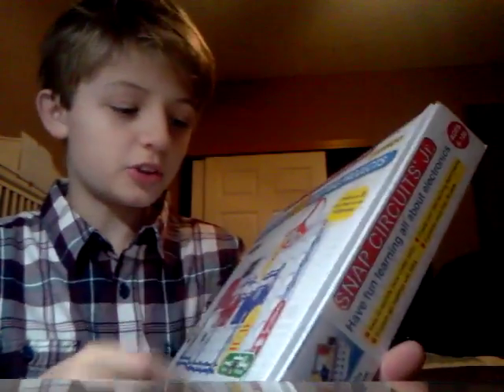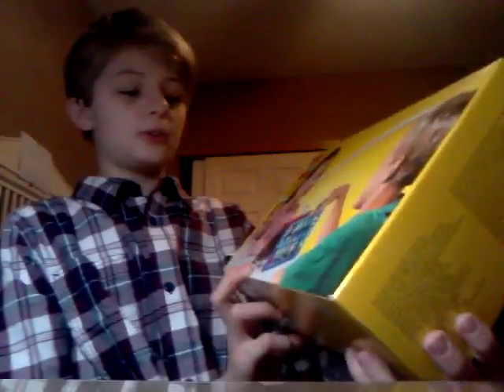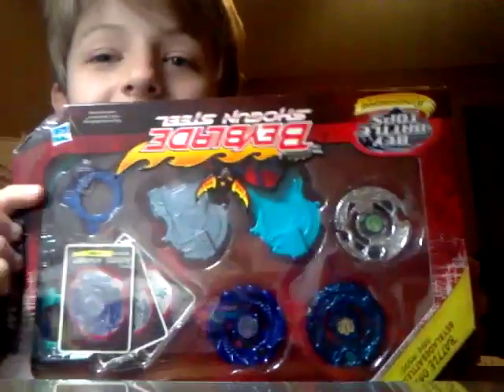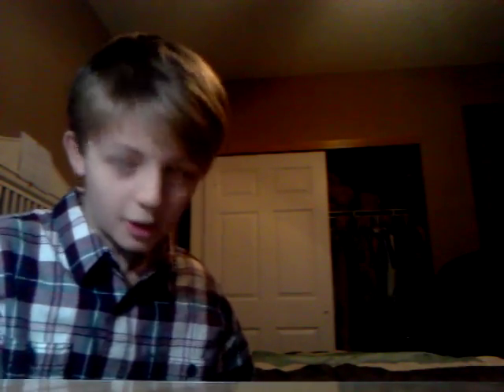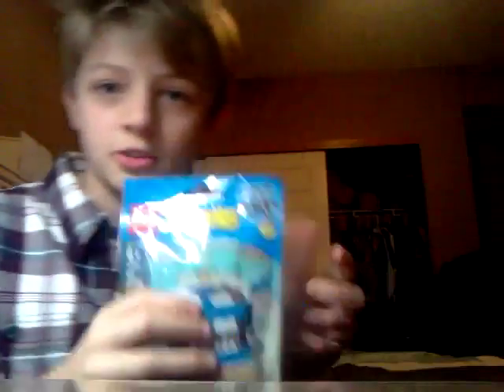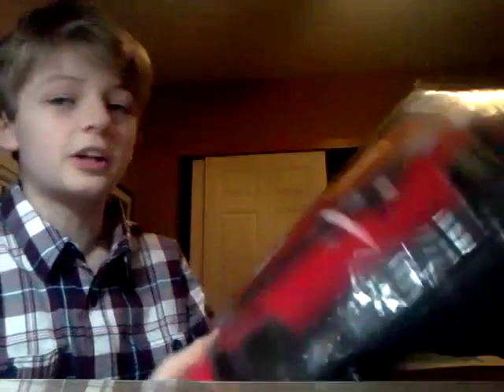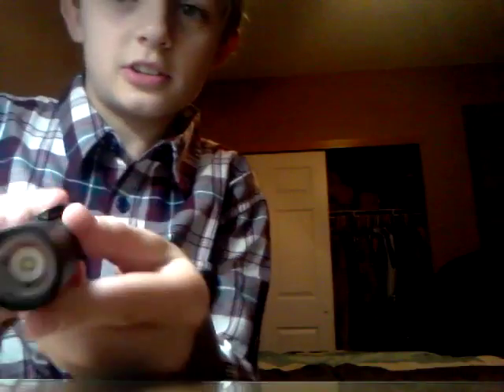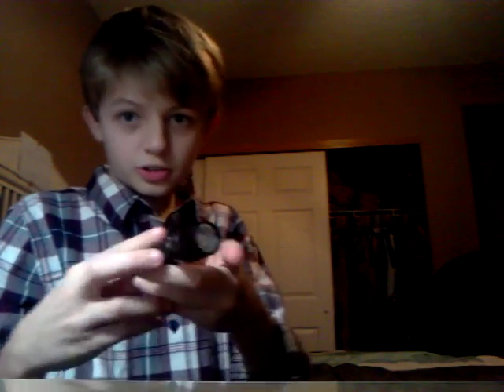My Christmas Haul! #2